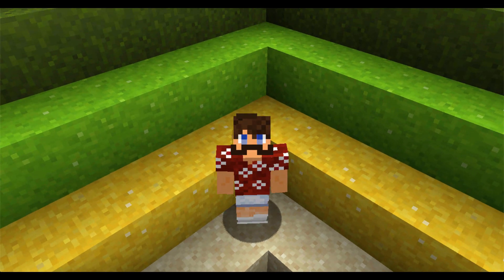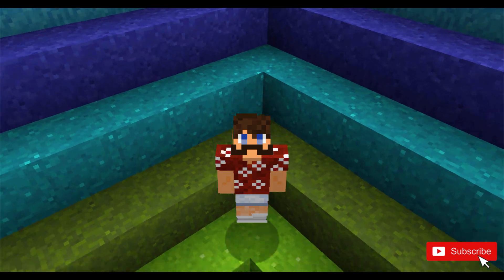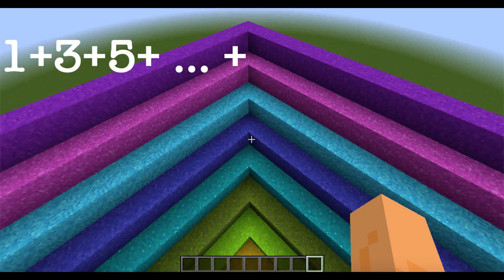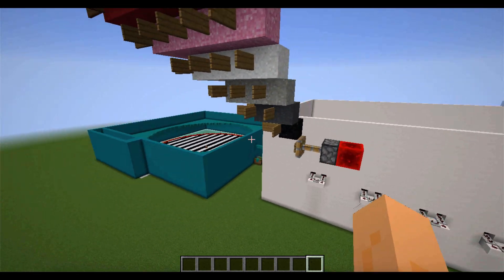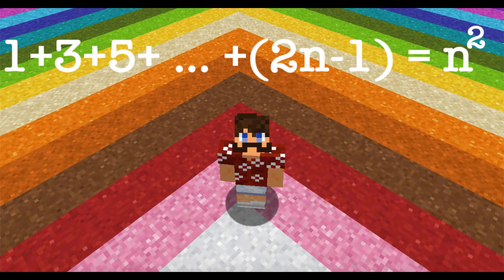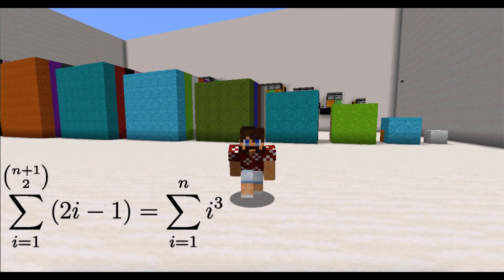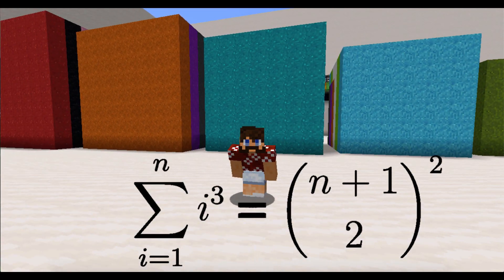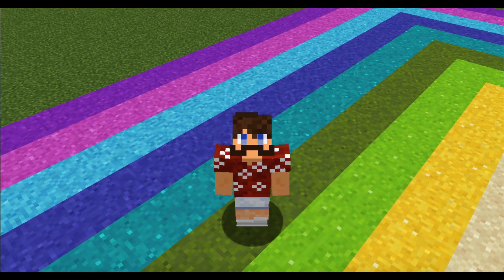Two Combinatorial Identities in Minecraft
In this video we show that 1+3+5+...(2n-1) = n^2.  We use this along with a fact proven in a previous episode to show that the sum of the first n cubes is n+1 choose 2 squared.

Sum of the first n+1 choose 2 odd numbers equals the sum of the first n cubes: